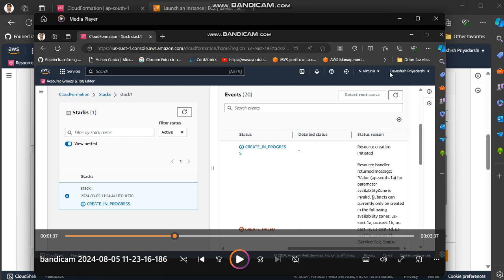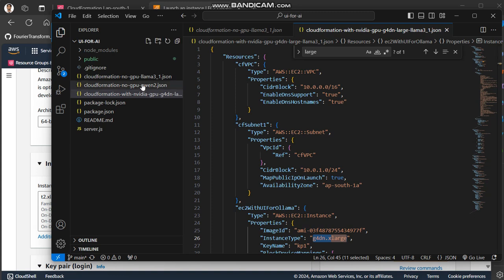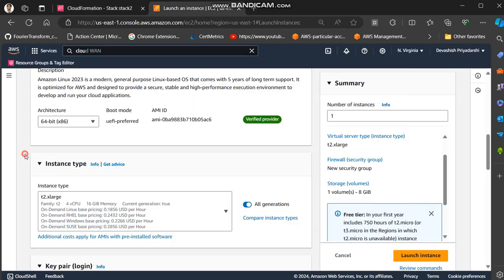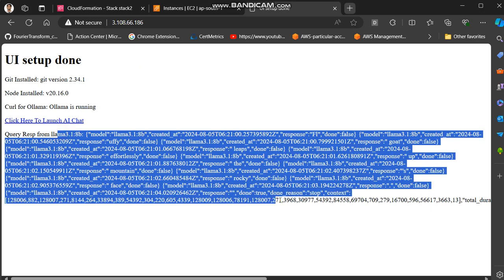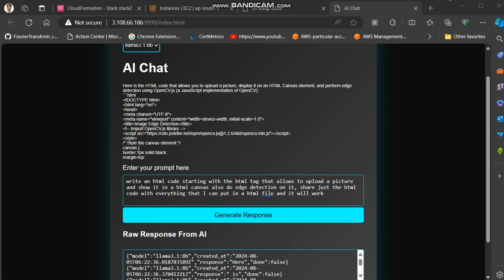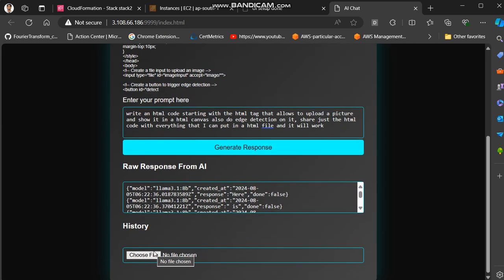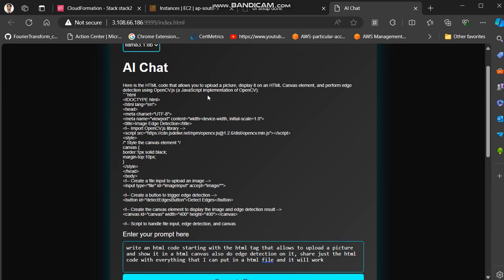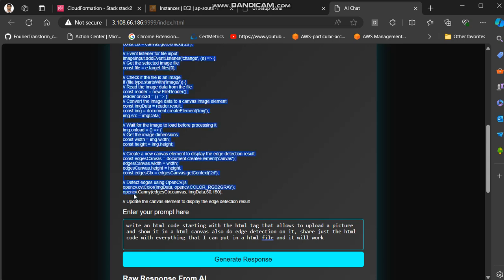Was trying with a g4dn.xlarge instance type but hit a road block so had to go with t2.xlarge